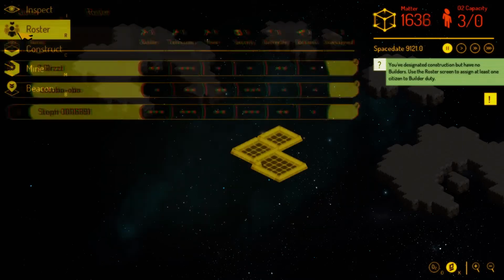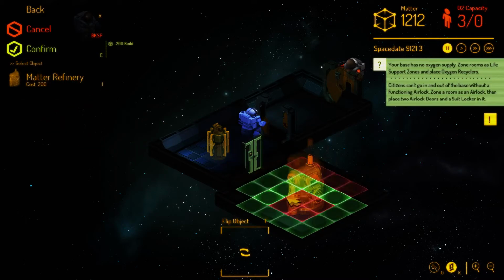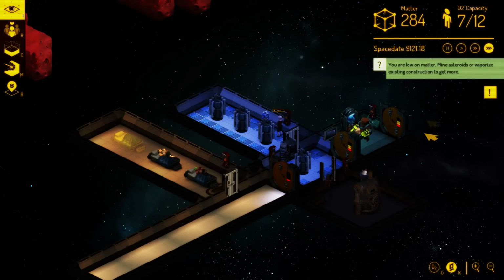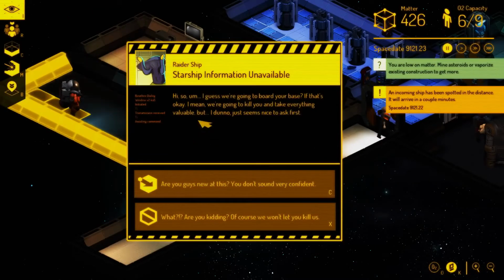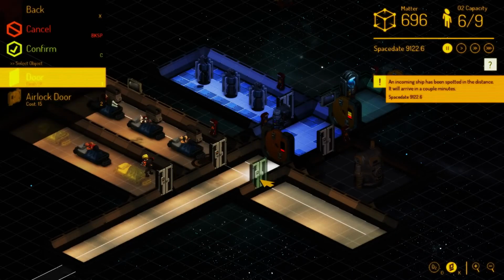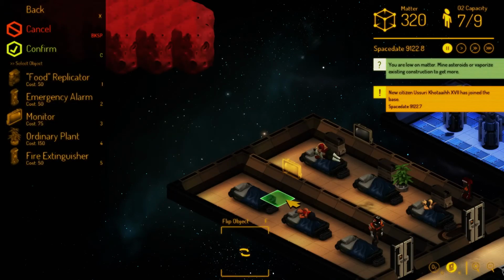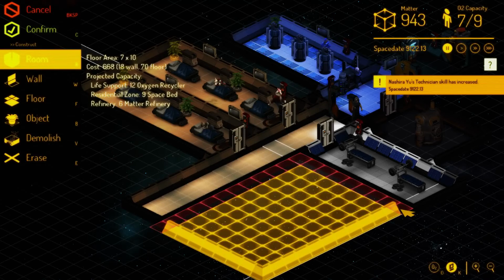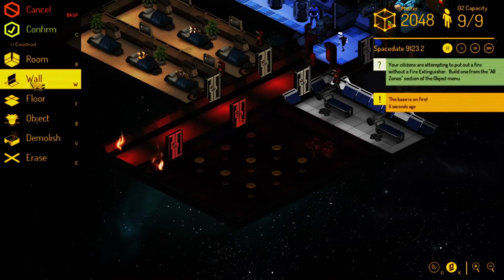Spacebase DF9 - EP#2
Watch now: "An enemy divided [Escalation Campaign] Ashes of the Singularity Let's Play Part 7"

Spacebase DF9 is currently in development and made available through the steam early access programme.  Created and developed by Double Fine Productions.